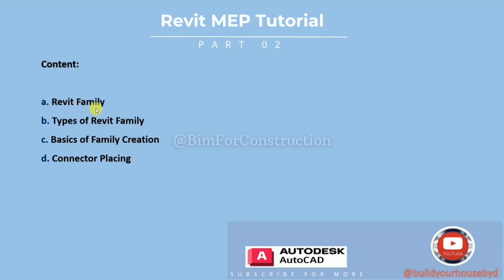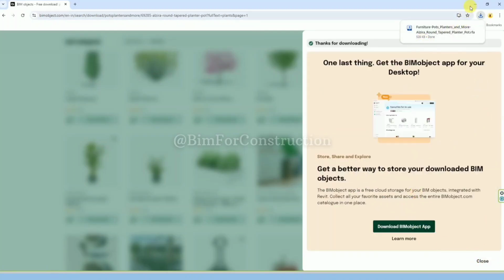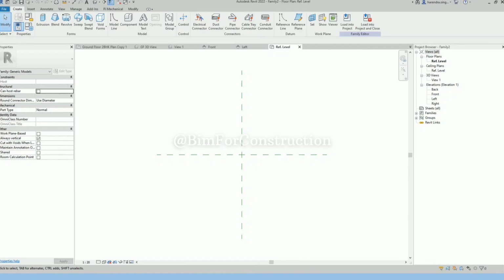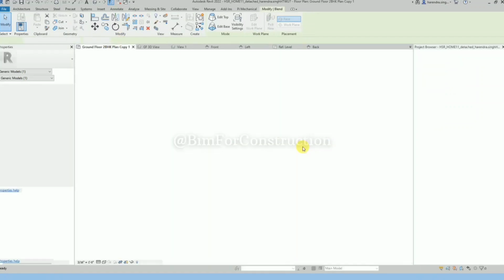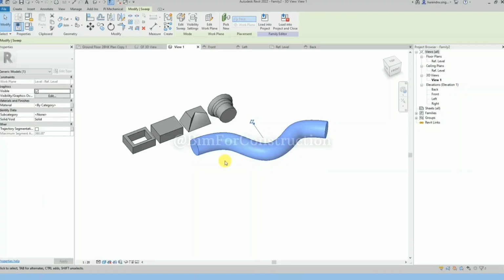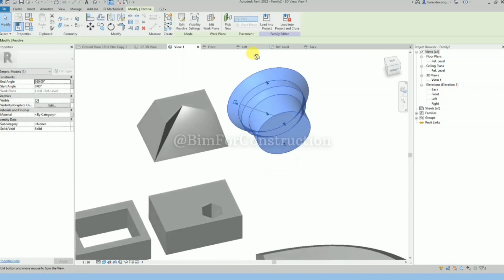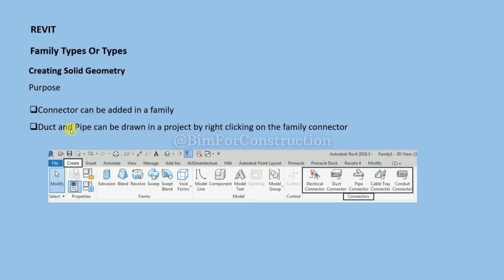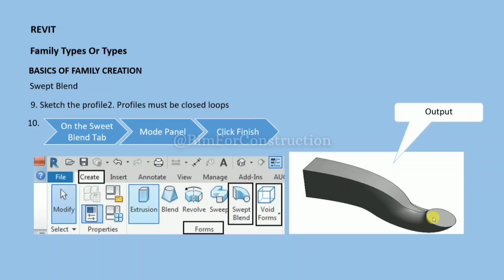#02 Revit MEP Tutorial: Revit Family for Beginners!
Revit MEP Tutorial: Revit Family for Beginners!
Revit Tutorial For Beginners - PART 02
Revit MEP Tutorials For Beginners in Hindi

Types of Revit Families – Understand system, component, and in-place families.
Family Creation – Learn the basics of creating custom Revit families.
Extrusion Tool in Revit Family
Blend Tool in Revit Family
Revolve Tool in Revit Family
Sweep Tool in Revit Family
Swept Blend Tool in Revit Family
Cut Geometry – Subtract shapes and refine family details.
Family Connector – Enable MEP flow and system integration.

Timestamps:
0:00 - Channel Introduction
0:22 - Types of Revit Families
7:30 - Family Creation
9:10 - Extrusion Tool Revit Family
10:30 - Blend Tool Revit Family
12:40 - Revolve Tool Revit Family
14:10 - Sweep Tool Revit Family
16:15 - Swept Blend Tool Revit Family
19:10 - Cut Geometry
23:15 - Family Connector
25:30 - Overview